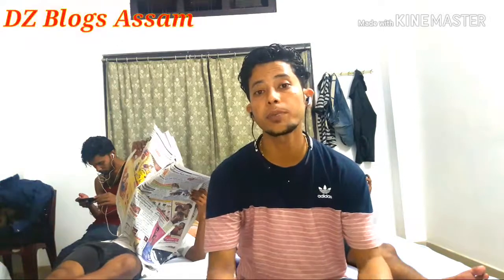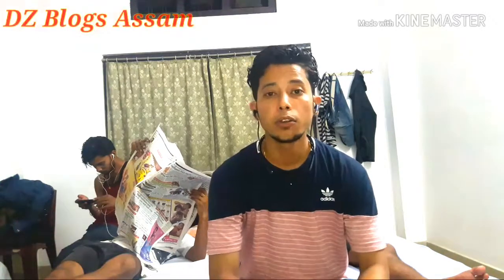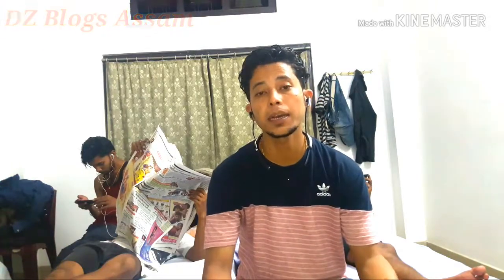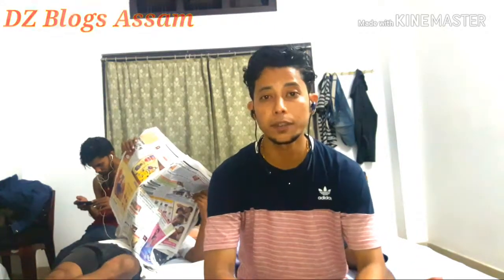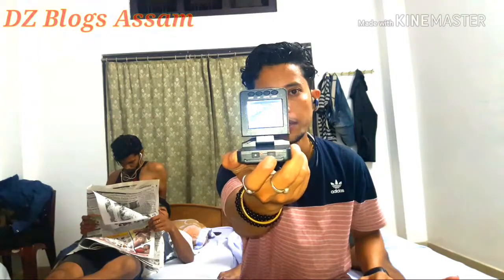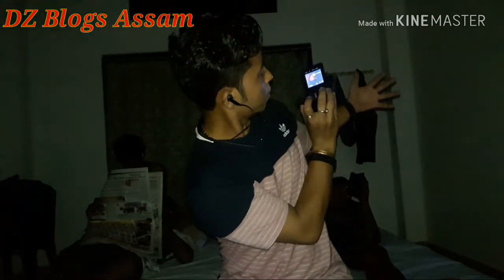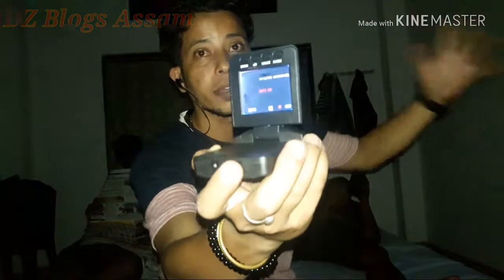Hidden camera kidore bisari ulabo Hotel ba Lodge ot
Kidore Hidden Camera, dhora pelabo ba bisari ulabo paribo Hotel , Othoba Lodge , Adit..
Nijor Safety , Nijor Khurokkhar babe Jay Hind, Joi Aai Asom, Vande Matara, .